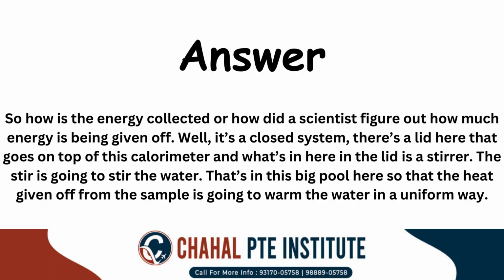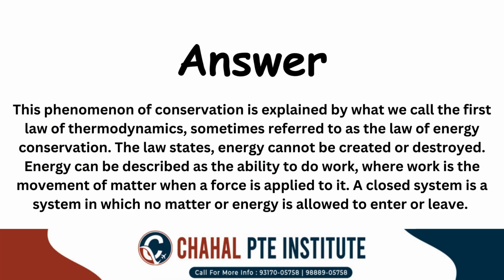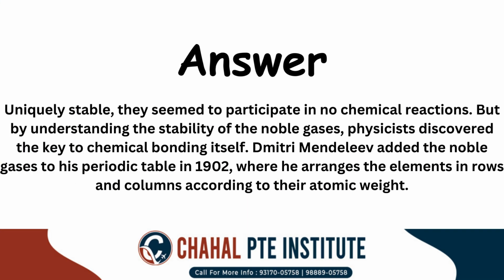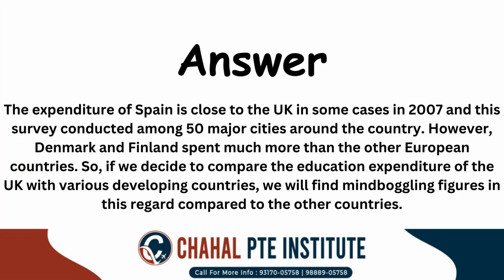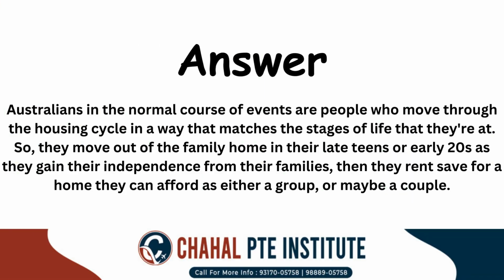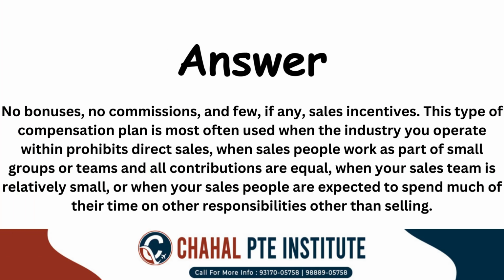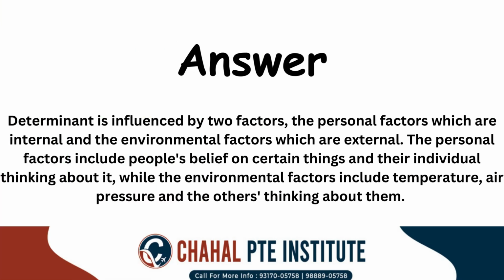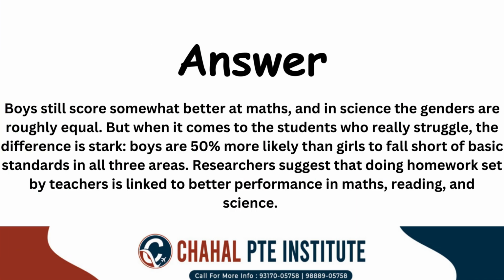PTE Read Aloud- 26 July 2024 - Most Repeated | CHAHAL PTE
Crack your PTE Exam, In first Attempt🚀 Join @chahal_pte
Follow @chahal_pte for more enquires
Address: St No-23 Ajit Road, Near Ghora Chowk, Bathinda
Best material for PTE students